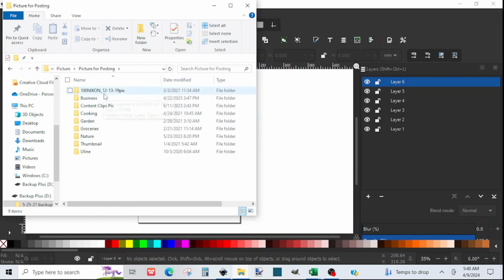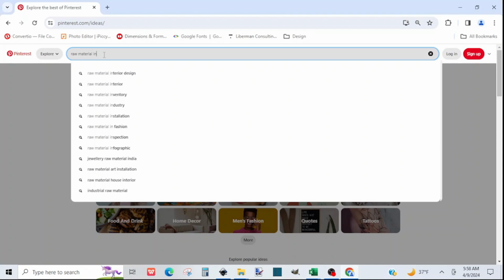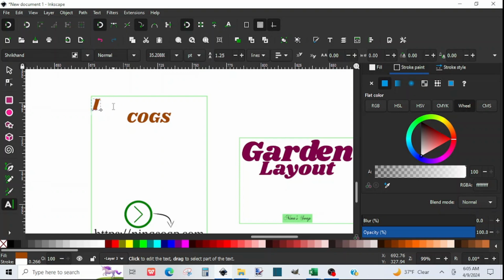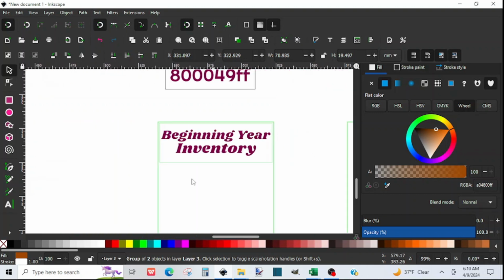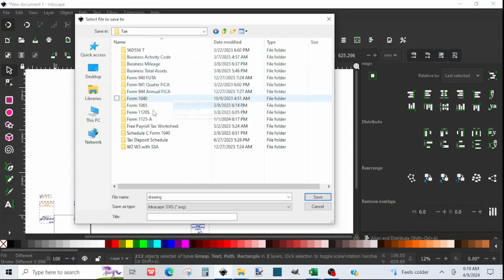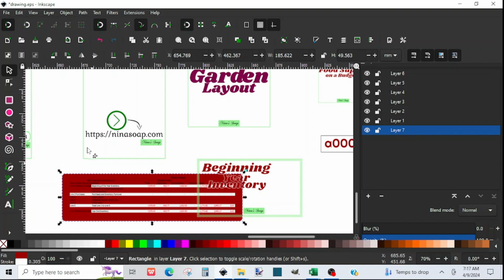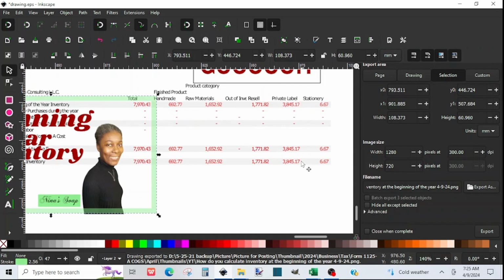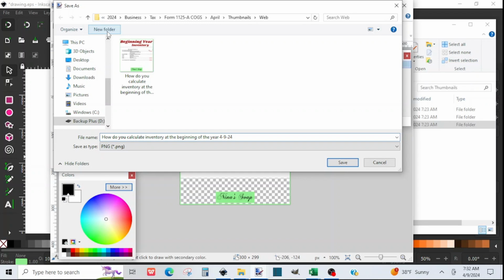How do I make a thumbnail for my YouTube video 48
To create a thumbnail for your YouTube videos, create a template in the size of YouTube thumbnail recommended size and save. Then use the template to create the YouTube video thumbnail. The next time you need to create a thumbnail for your YouTube video, you have a template to use you just need to add your content image and your own image and update the text to suit the new content.
Each step in the thumbnail creation process you might find yourself repeated each time you need to create a thumbnail, see if you can save up to that process as a template so that you don’t have to start from scratch each time you need to create a thumbnail. It will save you some time.

How do I make a thumbnail for my YouTube video
The video explains how we updated YouTube thumbnails template in Inkscape and how we created YouTube video thumbnails, a blog article featured image, and a pin.